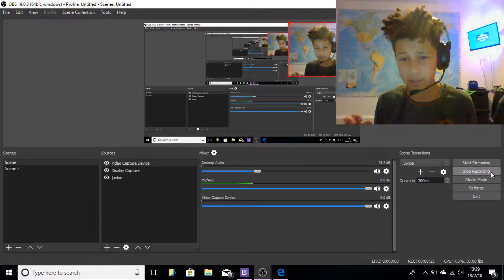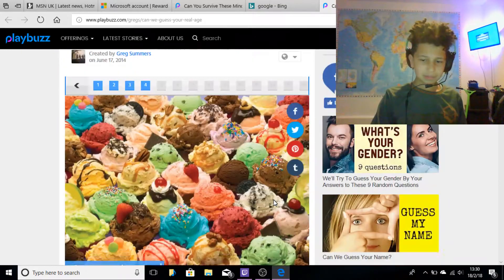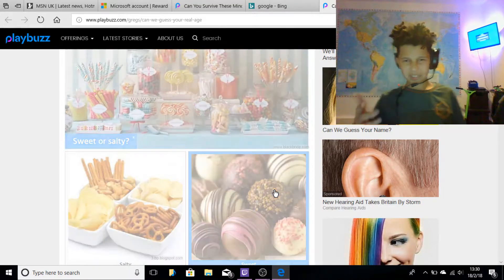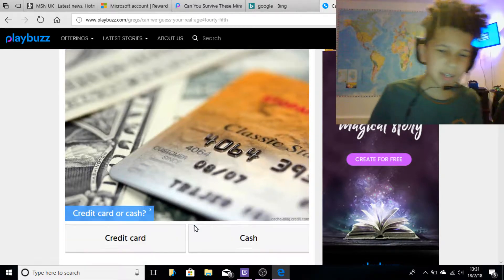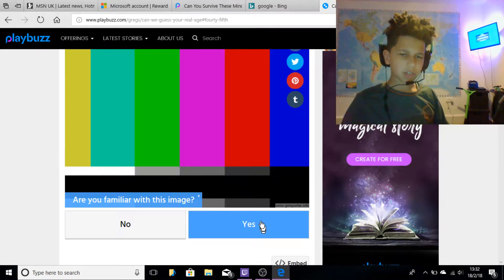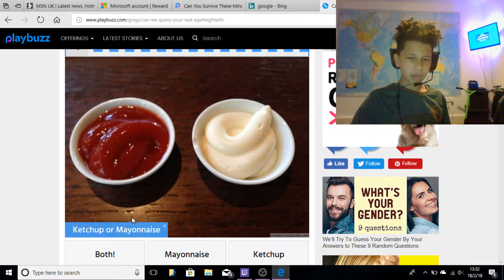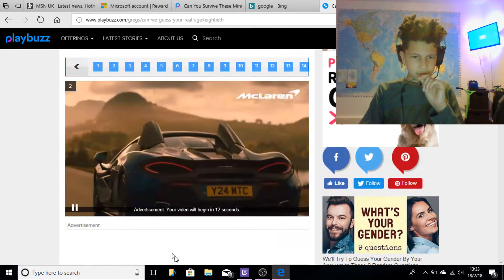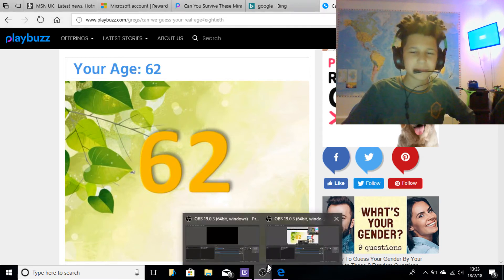this thing can guess your age